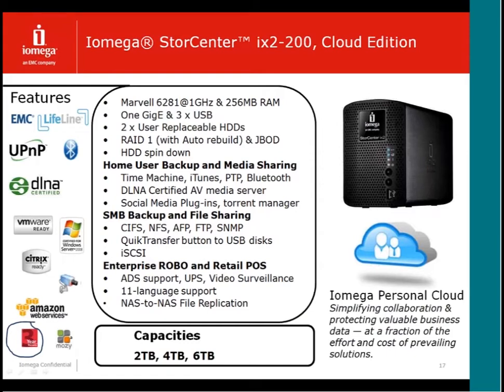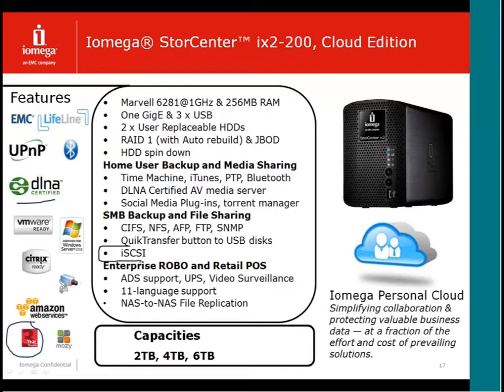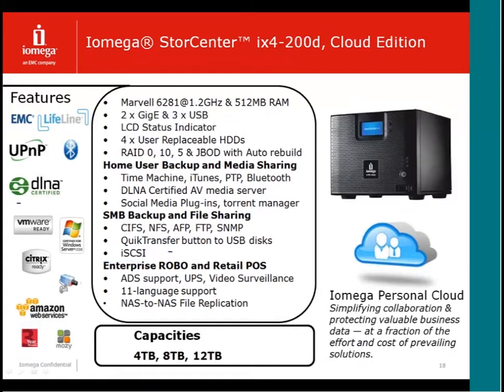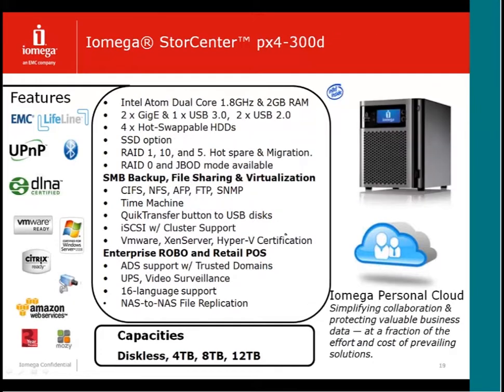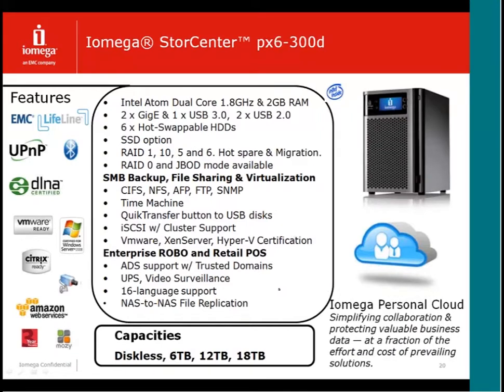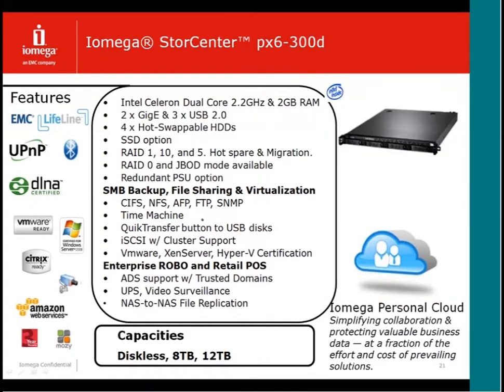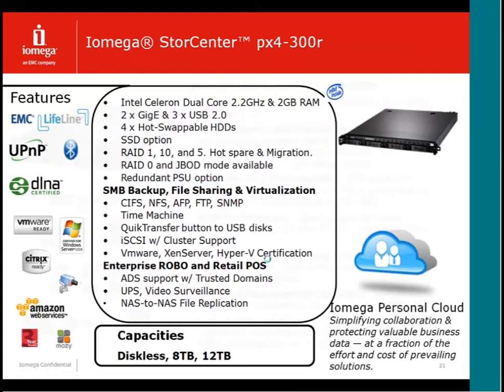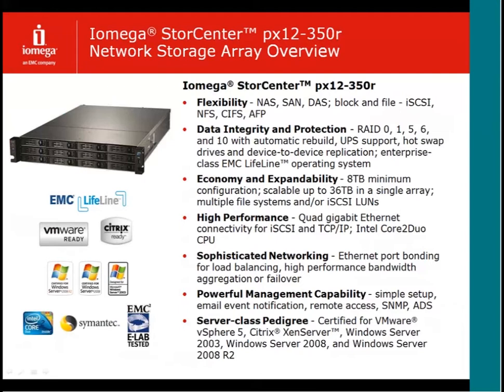Iomega Storage for Anywhere Access and Sophisticated Data Pt2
Iomega offers network storage products ideally suited for Apple users looking to expand, protect, share and access their data no matter where they are and what device they are using. Our Iomega partner reps will demonstrate how their NAS products integrate with and enhance the functionality of Mac computers, iTunes, Time Machine and the iPhone/iPad products.